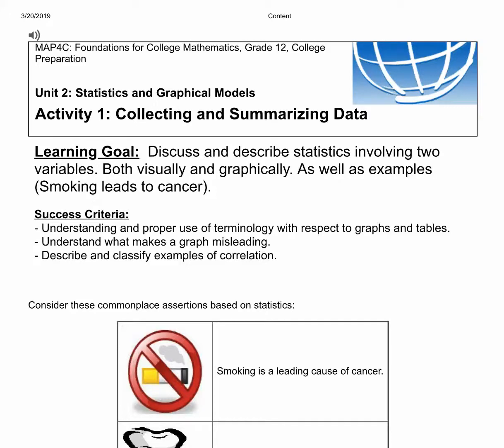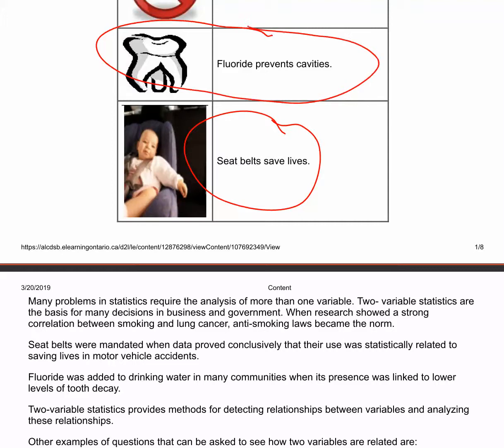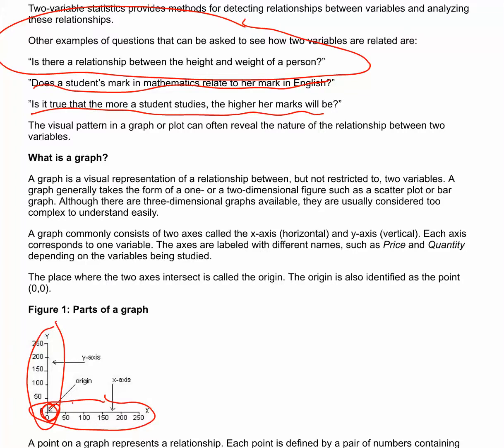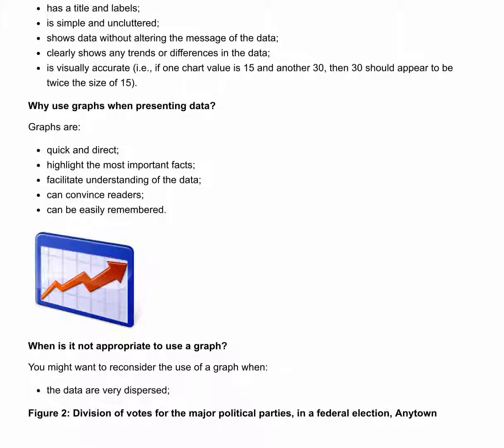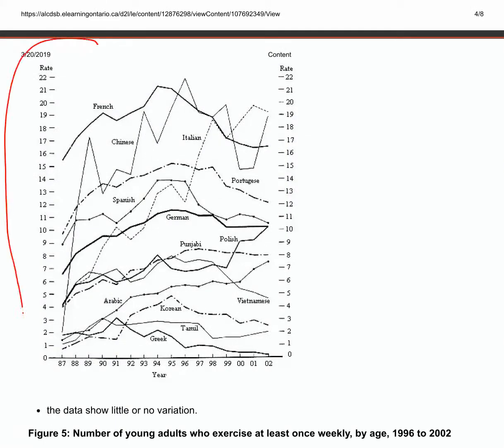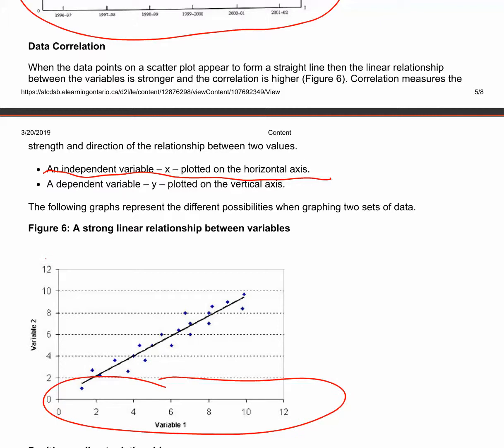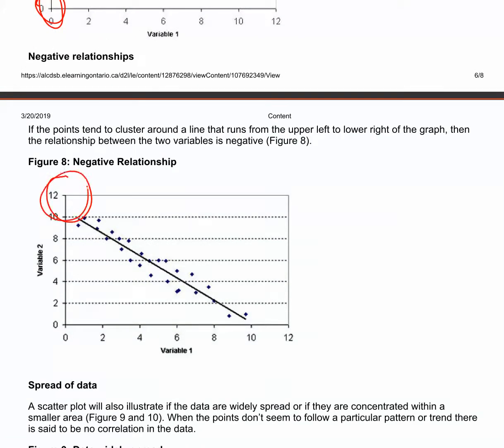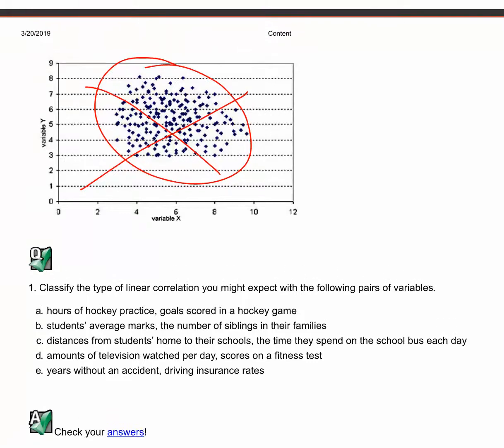MAP4C-03 collecting and summarizing data